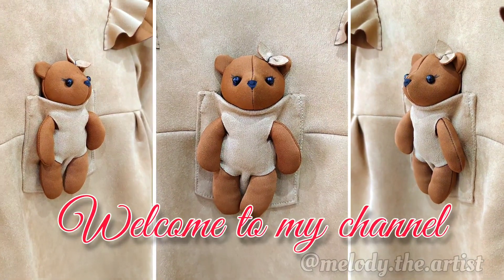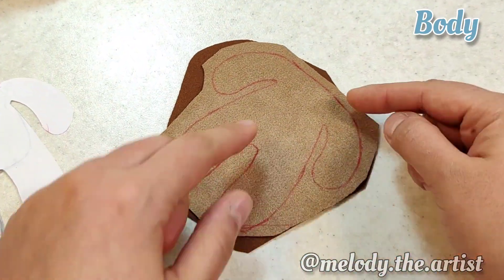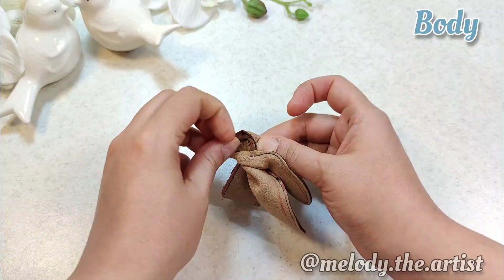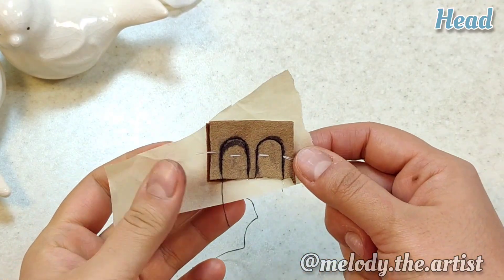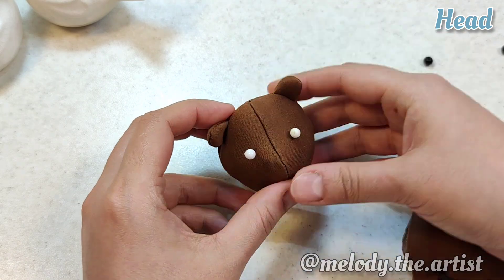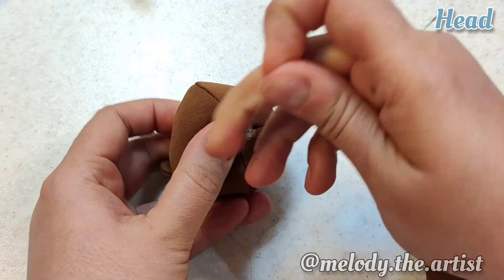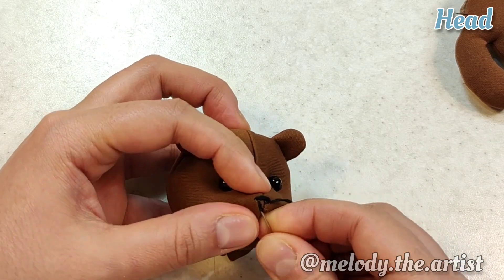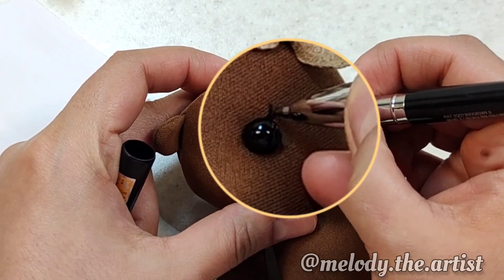how to make a mini bear doll in 10 minutes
make a mini bear doll in 10 minutes

make a cute teddy bear for dress and put in the pocket of dress
the new trend of baby girl frocks
so easy and fun